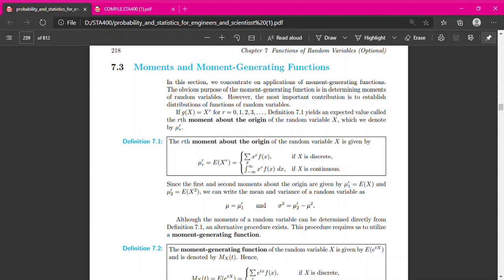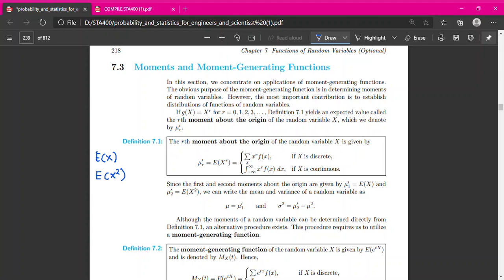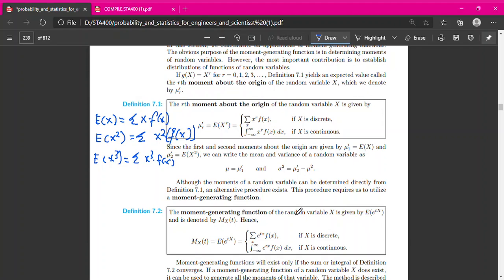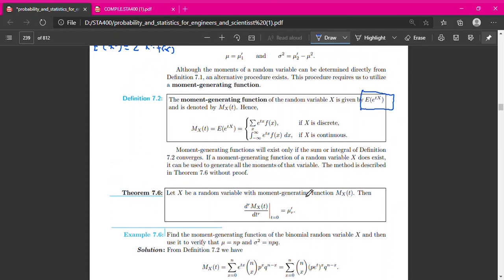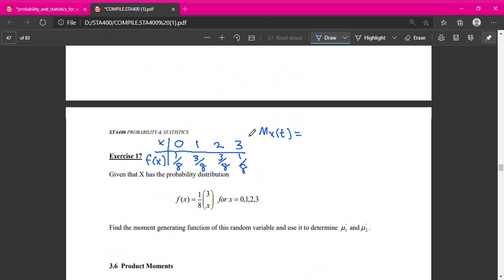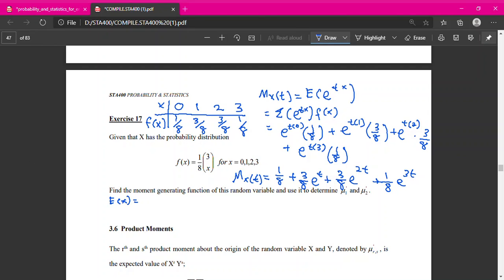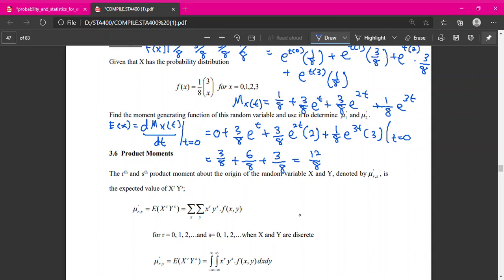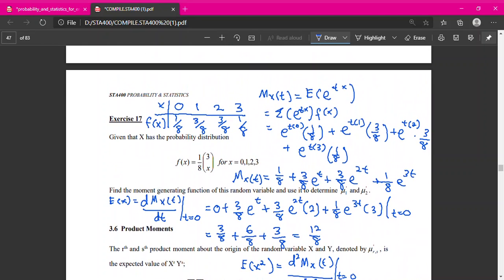Moment Generating Function of Discrete Random Variable